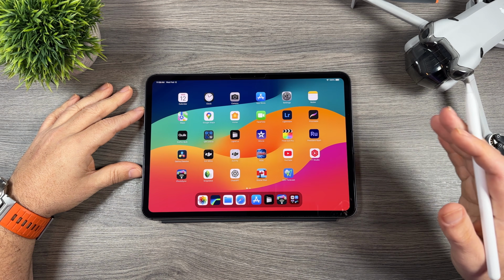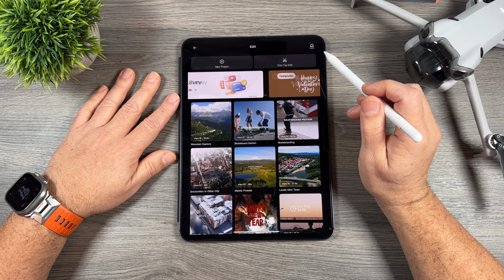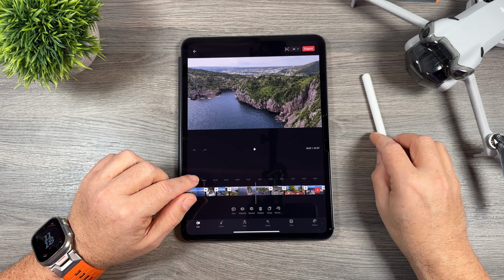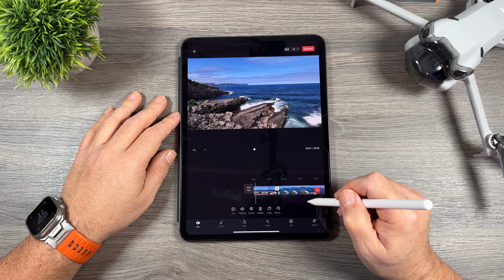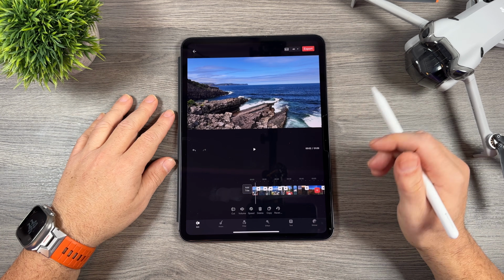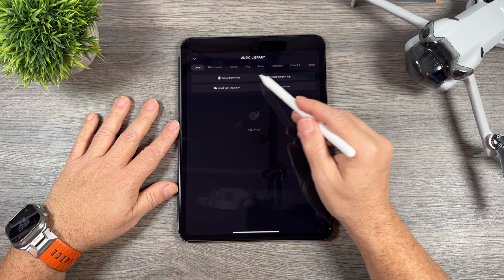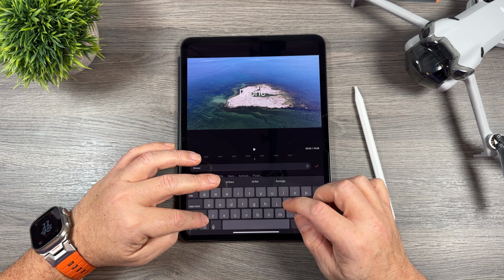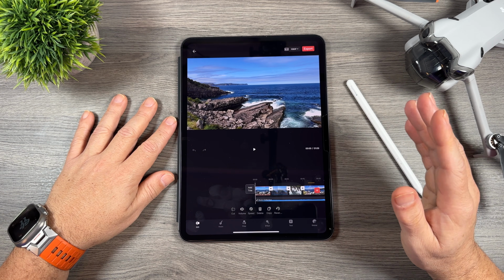How To Edit Your Drone Footage in the DJI Fly App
In this video editing tutorial I am showing you how you can use the DJI Fly app and the built in editing tools to edit all your drone footage. If your looking for an easy to use video editor that is also free the DJI Fly App may meet all your editing needs. It has powerful built in editing tools that are easy to use both when editing on a traditional timeline or if you want the app to help you along with auto editing. In this video editing for beginners video I show you all the basics on how to use the DJI Fly app for editing your DJI drone video footage as well as footage captured on other devices. The app is compatible with the DJI Mini 3, Mini 4 Pro, DJI Avata and Avata 2, The DJI Air 3 and 3S as well as the Mavic 3 series. It even supports the new DJI Flip and DJI Neo.

DJI Mini 4 Pro (USA)
DJI Mini 4 Pro (CAN)

DJI Neo (USA)
DJI Neo (CAN)

DJI Flip (USA)
DJI Flip (CAN)

DJI Air 3S (CAN)